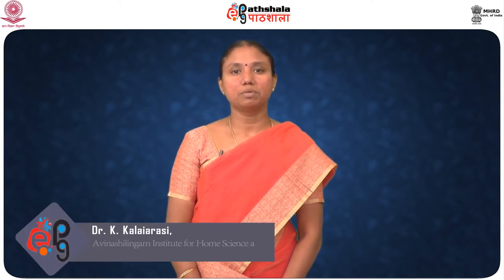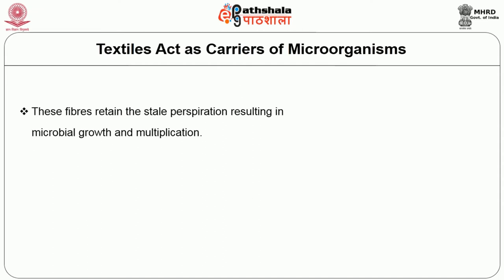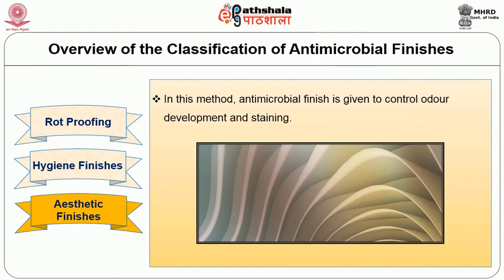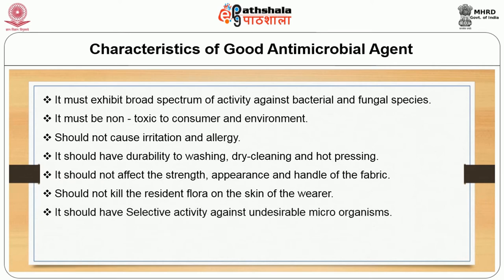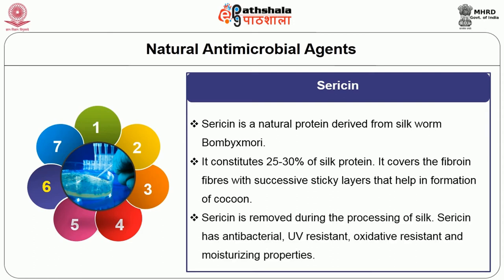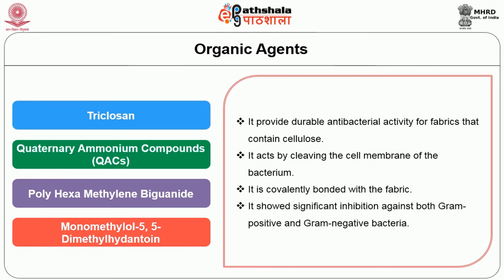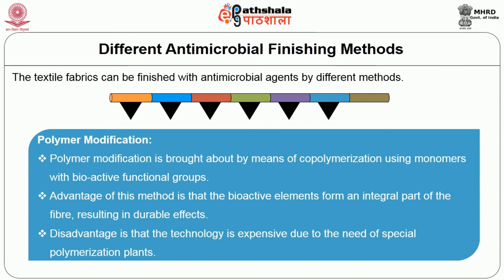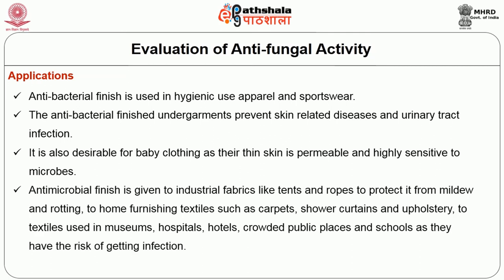M-28. Antimicrobial finishes